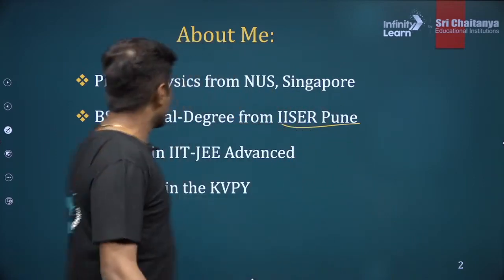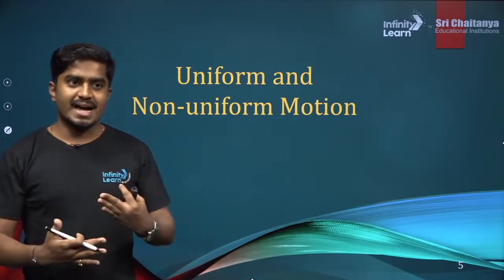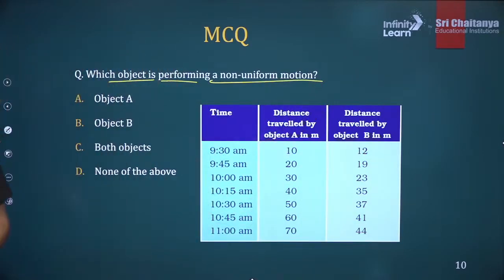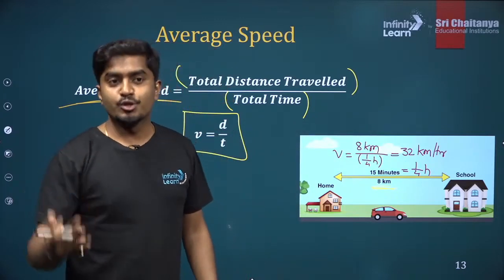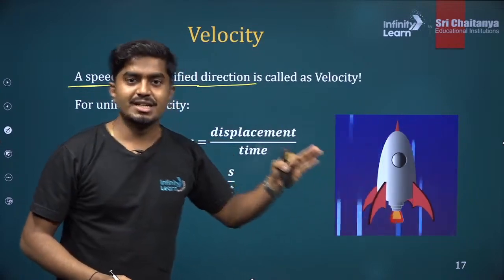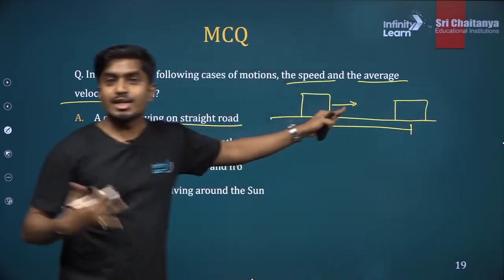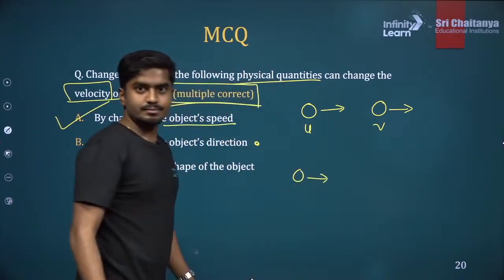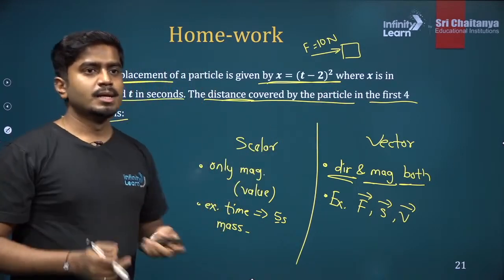Speed & Velocity || Class 9 Physics || Akash || Infinity Learn 9 & 10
🏃‍➡️CBSE Class 10 MARATHON In this exciting physics lesson, join the incredible Akash Sir as he delves deep into the fundamental concepts of "Speed and Velocity" for Class 9. Understanding these concepts is pivotal not just for your exams, but for grasping the very essence of motion and how the world around us operates.

Akash Sir, with his knack for simplifying complex topics, will take you on a journey through the world of speed and velocity. You'll learn the key differences between these two essential terms and how they apply to real-life situations. From defining the basics to solving problems step-by-step, this session is designed to make your physics learning not just productive but enjoyable too.

At Infinity Learn 9 & 10, we believe in making education engaging and accessible. This video is a testament to our commitment to providing top-notch learning resources to students like you. Whether you're studying for an exam, aiming to strengthen your foundational knowledge, or just curious about physics, this video has something for everyone.

Thank you for choosing Infinity Learn 9 & 10 as your learning partner. Together, let's unlock the doors to knowledge and embark on a journey of academic excellence.

FAQs
1. What is the velocity and speed?
2. What is speed vs velocity Class 9?
3. What are 5 differences between speed and velocity?
4. What is an example of speed and velocity?5. What are the 3 formulas for velocity?

Topics covered session:
Speed & Velocity
0:00-1:01 Introduction
1:02-4:30 Homework from last class
4:31-5:34 Motion along a straight line
5:35-8:13 Uniform motion
8:14-9:52 Non-Uniform motion
9:53 11:47 Which object is performing a Non-Uniform motion?
11:48-12:04 Measuring Rate of motion
12:05-12:37 Speed
12:38-14:33 Average speed
14:34-18:40 Question on Average speed of an object
18:41-20:58 Velocity
20:59-22:32 Speed vs Velocity
22:33-32:59 Question on average velocity are equal
33:00-34:17 Thanking you

Online classes,
Online course,
NCERT,
Revision,
Practice paper cbse class 10,
Biology,